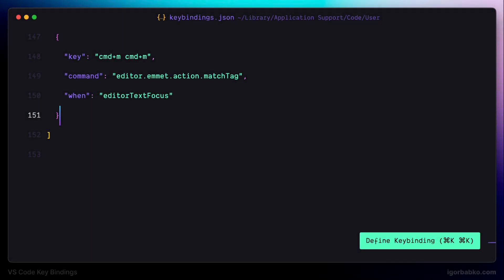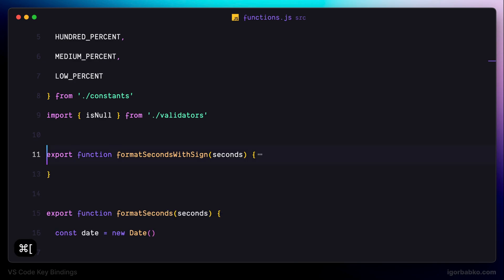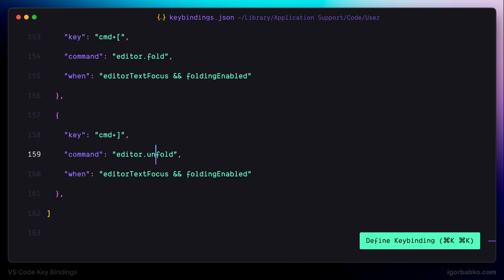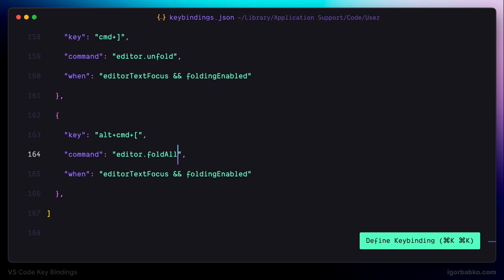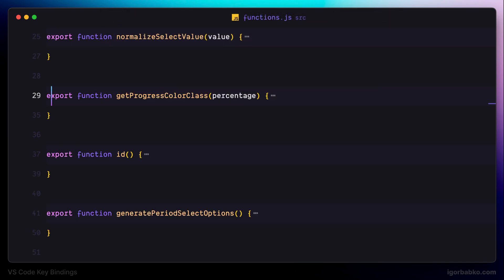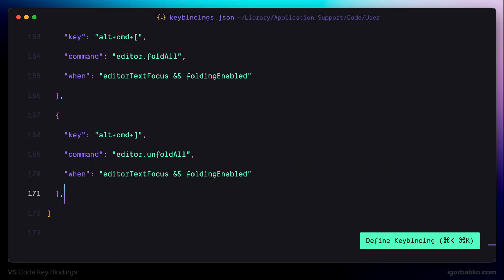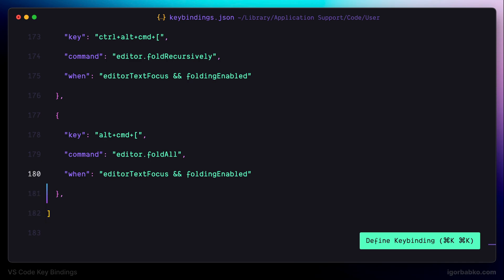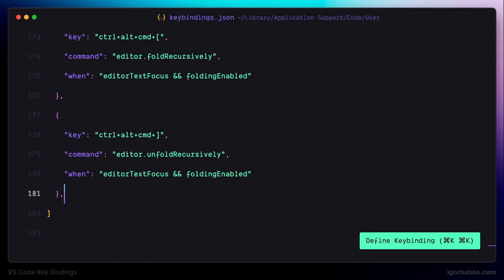VS Code Productivity | My Hot Keys #4 - Code folding